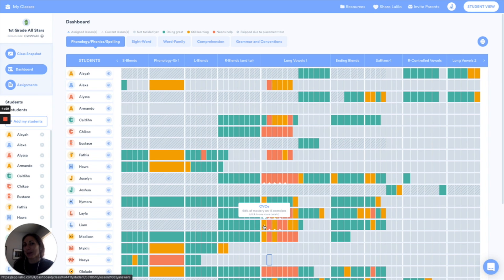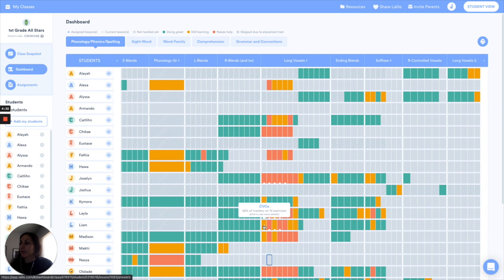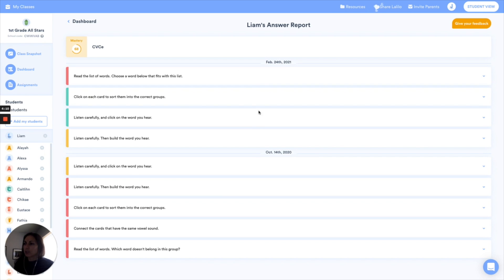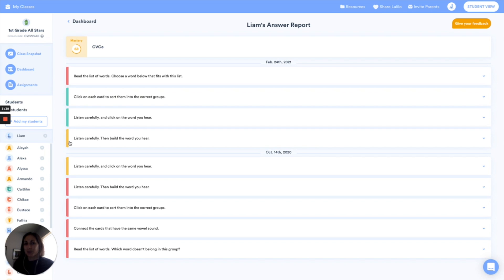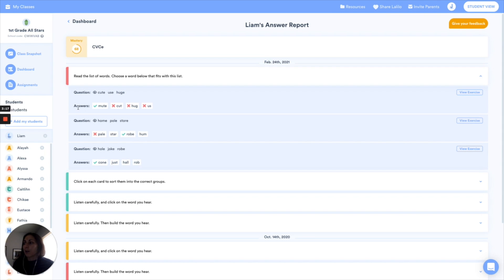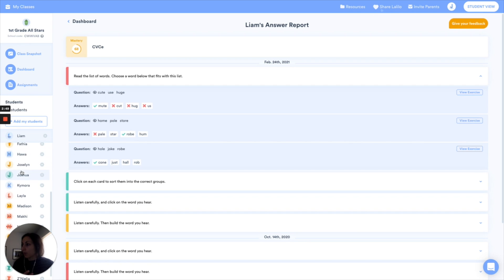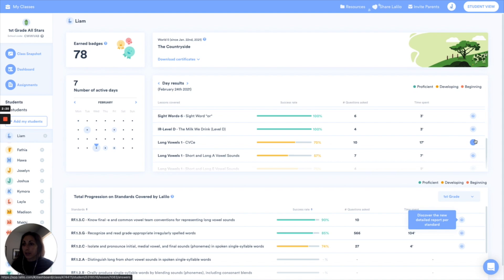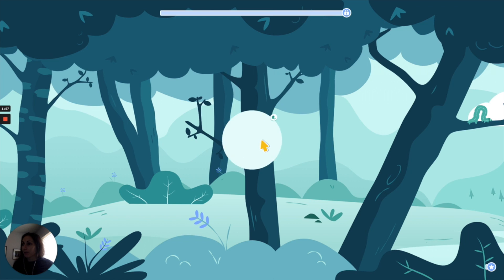New Lalilo Answer Report | Lalilo Tutorials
Learn more about the new and improved Answer Report page (to replace the errors page) on your Lalilo Teacher Dashboard! This page allows you to see detailed information about how your students are learning and practicing on Lalilo. Now you can see the exact questions students answered and how.